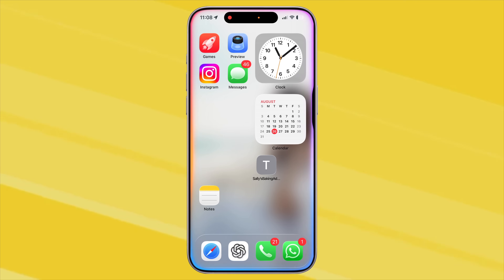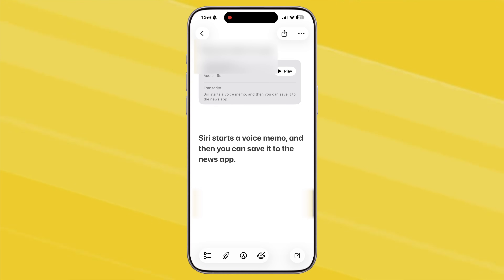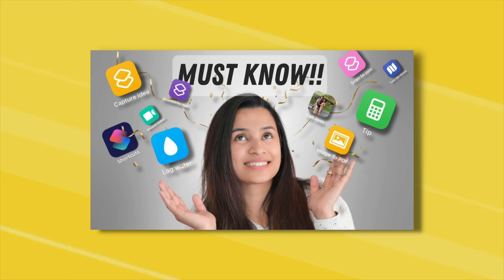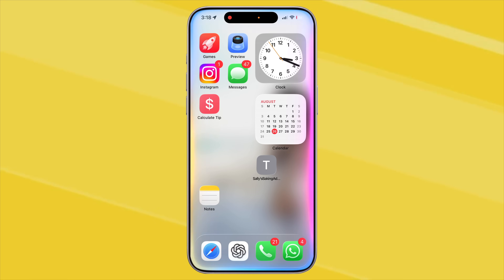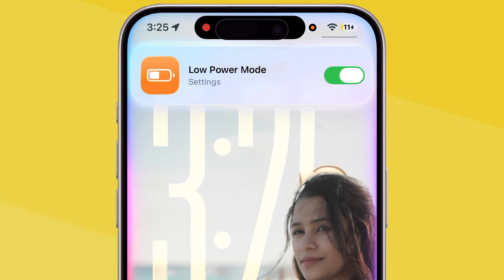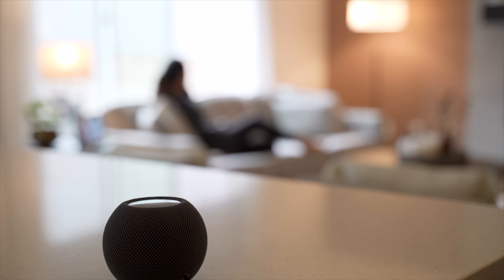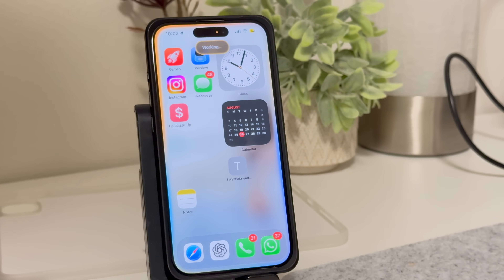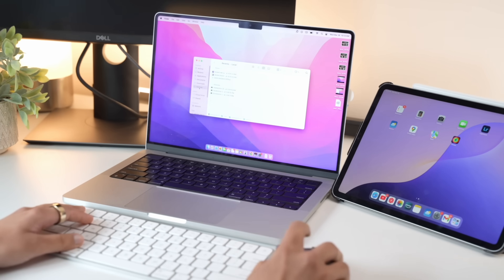Hidden Features, Tips & Tricks to Use Siri Like a Pro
Most people only use Siri to check the weather or play music, but did you know Siri can actually do so much more? In this video, I’ll show you how to use Siri like a pro with powerful tips and hidden features that will completely change the way you use your iPhone, Apple Watch, AirPods, and even CarPlay. From productivity and organization, to travel and smart home control, to fun hidden tricks, this is your complete guide to unlocking Siri’s full potential.

⏱️ Chapters
0:00 – Intro
0:31– Productivity & Organization with Siri
2:16 – Everyday Efficiency Hacks
3:46 - SPONSOR SEGMENT - Brilliant.org
5:18 – Travel & Navigation Made Easy
6:04 – Device Control & Smart Home
7:25 – Fun, Entertainment & Easter Eggs
7:56 – Bonus: Siri Across Devices

❤ Anjana